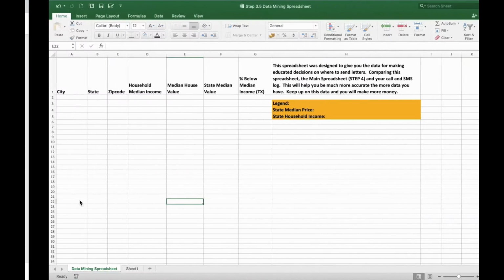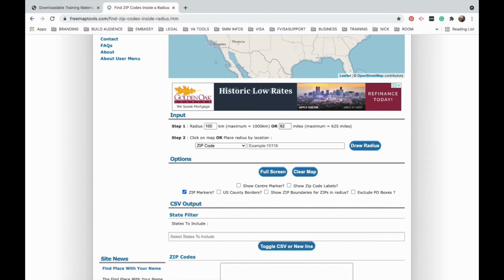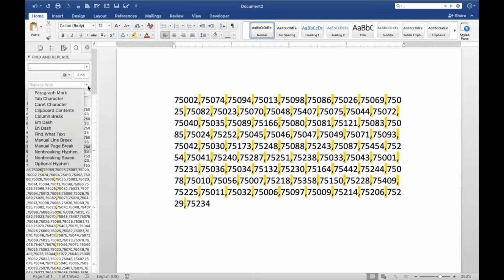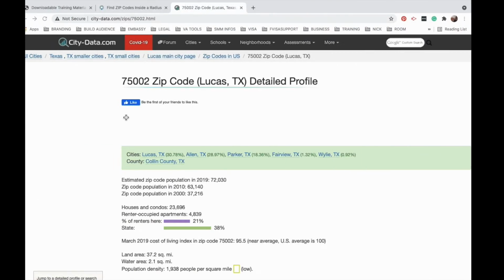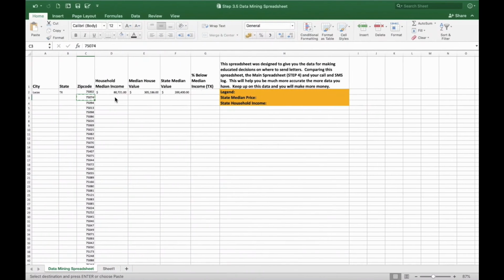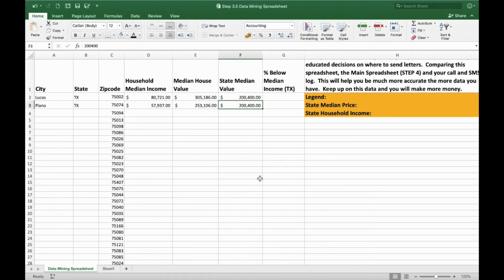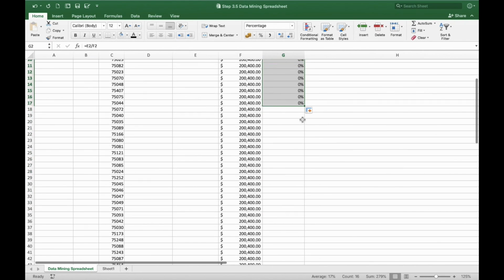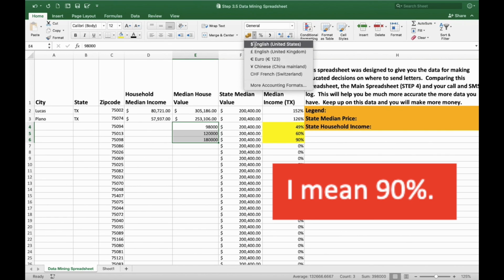How To Do Your Data Mining: A step by step guide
Additional and more detailed tutorial on how to do your data mining.

You will learn how to find the nearby areas within your target radius.

You will learn how to find the information for each zip code.

You will also learn how to get the % Below Median Income so that you know where to send your next batch of letters.